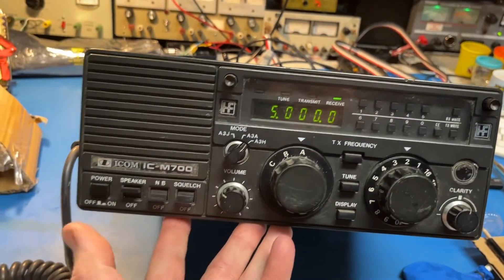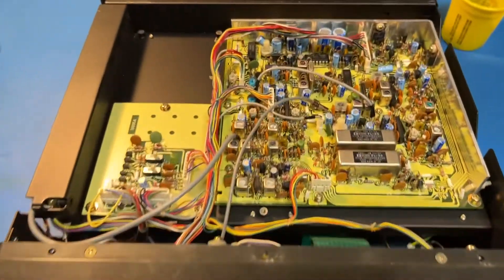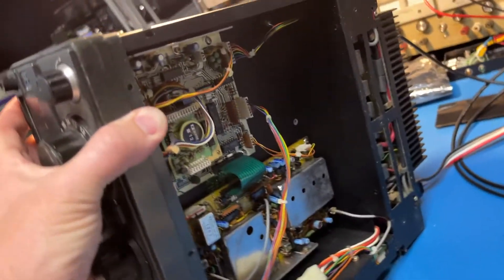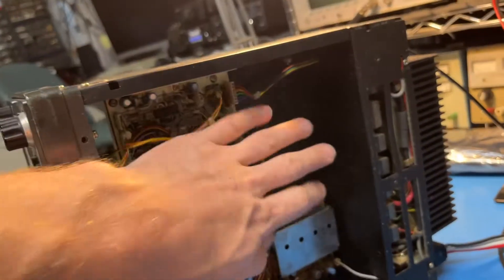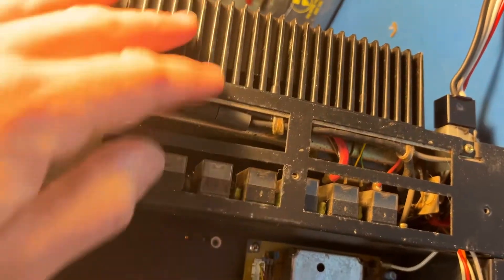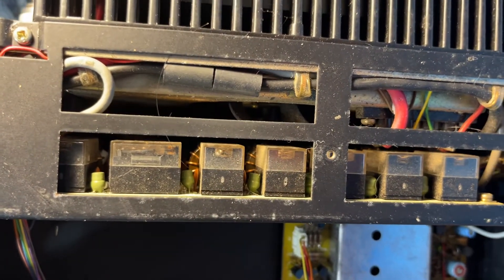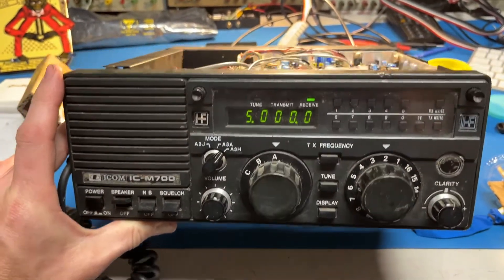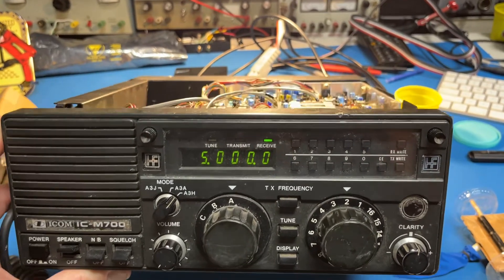IC-m700: Just opened it up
I just received this $99 “junk” eBay special. This is the Icom IC-M700, a 150W HF SSB transceiver sold to the marine market. This video captures my thoughts as I opened the chassis.

Icom also sold the IC-S700 to the military. The radio is primitive in the sense that it is channelized to three banks of sixteen channels. However, it is fully synthesized and has continuous transmit and receive from about 1.6 MHz up to 22.999 MHz. Ten meters can be added if you’re willing to jump through some serious hoops.

This unit just barely received and doesn’t transmit even a mW.

Update: IC312 (IC12) on the Main Board was not dividing properly, and the BFO frequency, which is also used with the AM detector as well as transmitting, was not present. I've ordered a replacement CD4013B. With any luck, this repair and an alignment will get things going!

Update 2: got it! Replacing IC312 got the BFO working. The mic element was also an open circuit; replacing the mic got the transmit audio going. Seeing over 200W on peaks right now. Receiver seems pretty good.